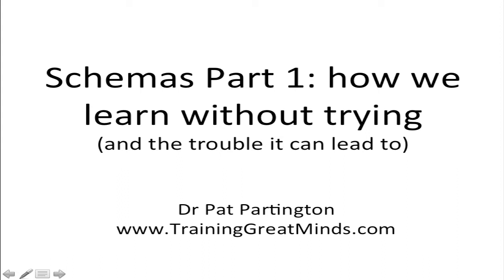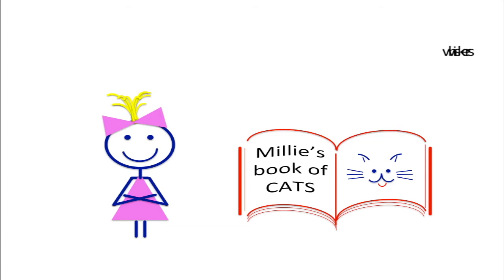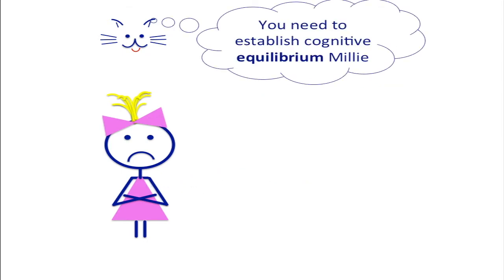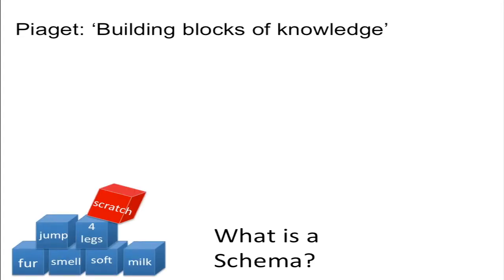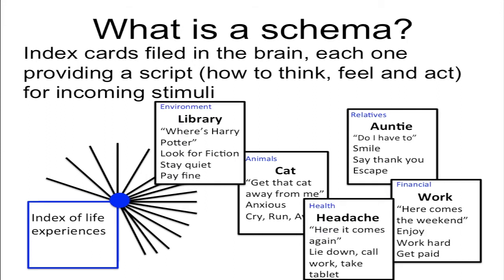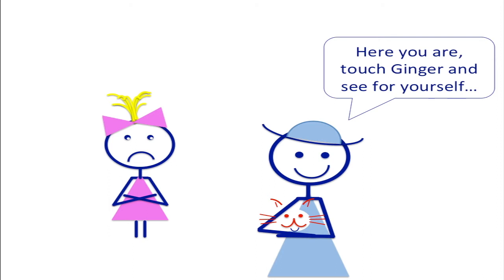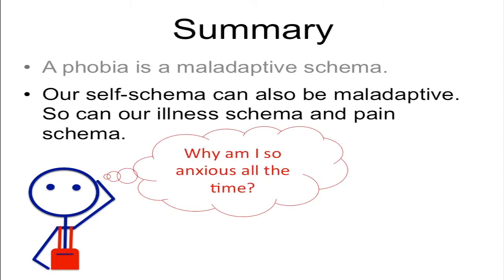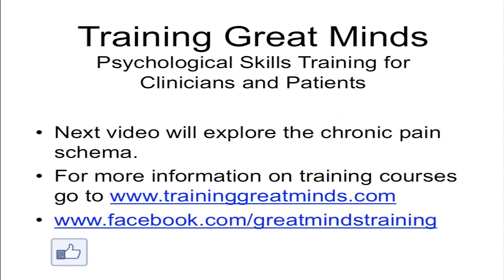Schema and learning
Schema theory explains how our thoughts, our emotional responses, our behaviours and coping strategies develop. It relates to associative learning, what I refer to as learning without trying. This short video provides an overview, by way of a phobia, of schema development.